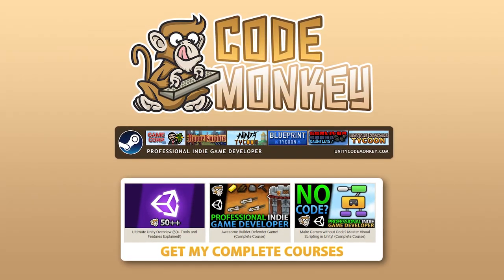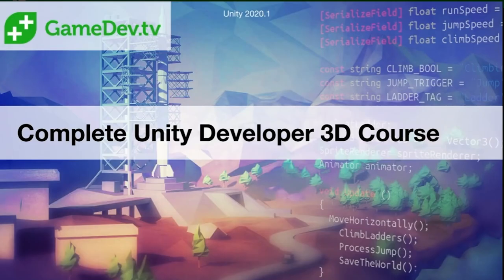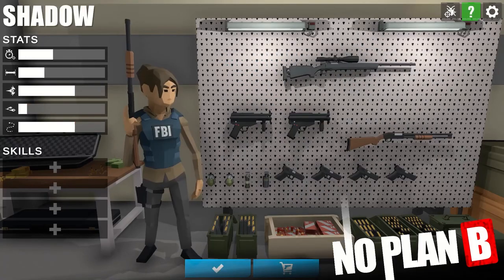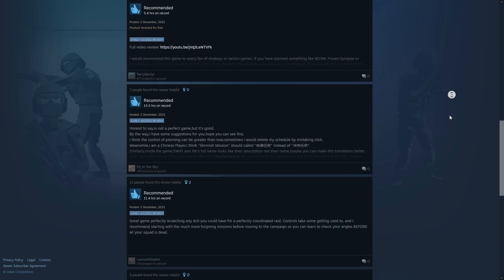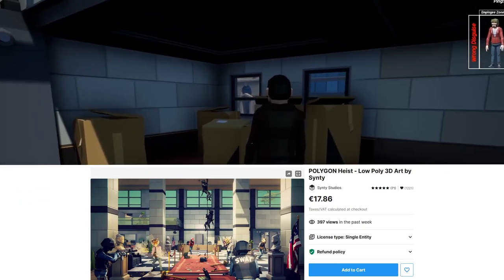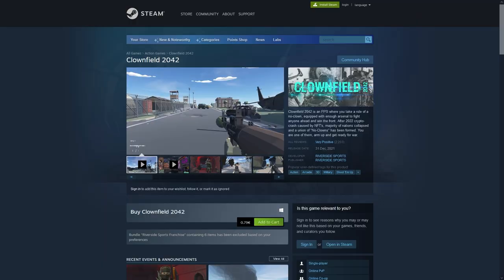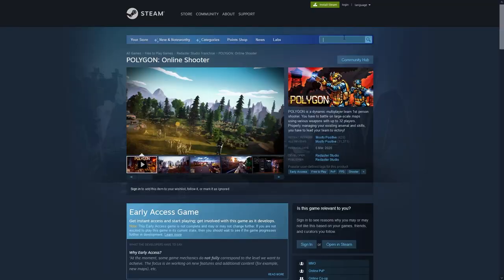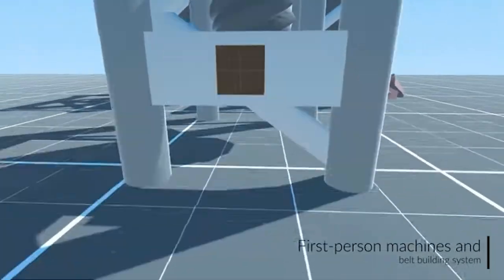Should you use Assets? Is it cheating? Asset flip?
💬 Can you use Assets in your Games? Is that an Asset Flip?
👍 Learn Unity, Blender and Programming Patterns, from Beginner to Advanced!

✅ ASSETS USED
POLYGON Heist - Low Poly 3D Art by Synty

💬 Here let's explore if you can or should use assets when making your own games.
A lot of people want to build everything themselves from scratch, some people feel using assets is cheating, but I'm here to tell you that you can absolutely use assets, all that matters is that the final game is good.
Here's various examples of Games that make heavy use of visual assets that are easily recognizable to anyone who browses the Unity Asset Store and knows Synty Studios Assets, but despite that none of the players care!
All the players care is if the game is good and if so they love the game regardless of what assets it uses.